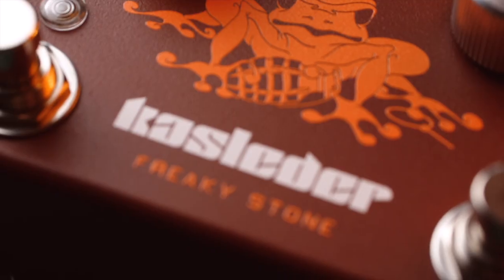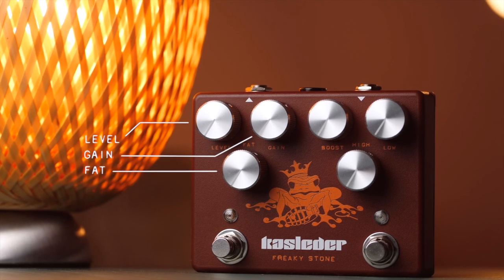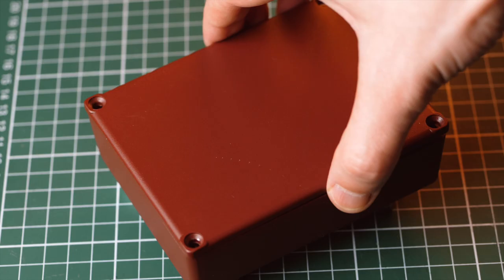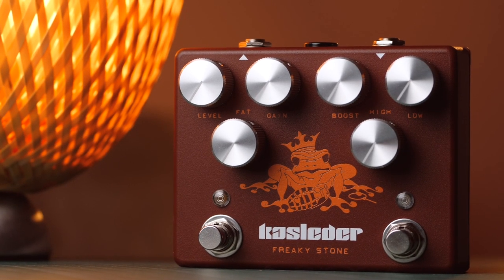Kasleder FREAKY STONE bass preamp/overdrive/fuzz pedal DEMO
Demo Time with the Kasleder Freaky Stone bass fuzz pedal.

timestamps
00:00 intro riff
00:27 Kasleder FX / Freaky Stone info
01:38 the unboxing
02:01 3 basses through 1 setting
03:30 pbass with knob turning
04:56 pedal through amp + mic
05:56 the cleaner side/funk
06:49 audio interface and cables used
07:07 Guitar Rig 6 - amp/cab sim
07:58 outro info
08:19 fretless
08:57 executive producercat cameo

- if you like the content consider buying me a coffee maybe
proud endorser of Warwick basses and amps :)